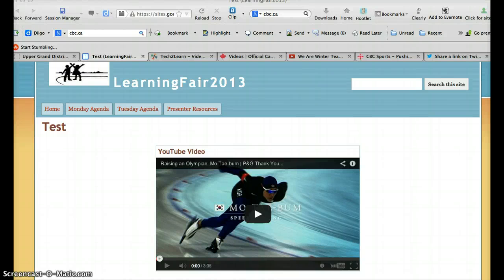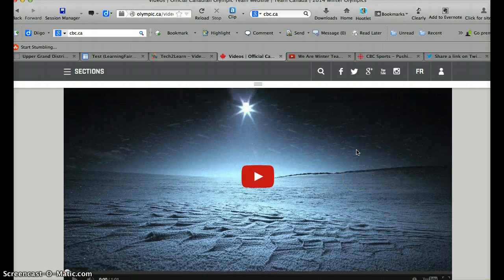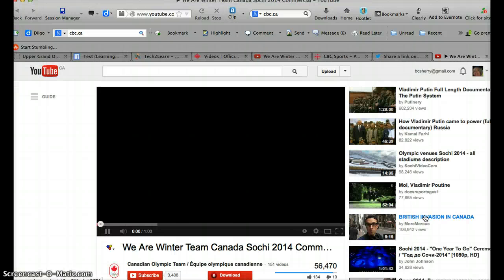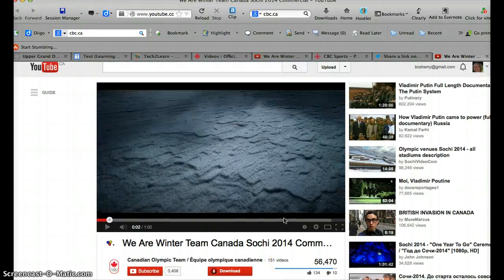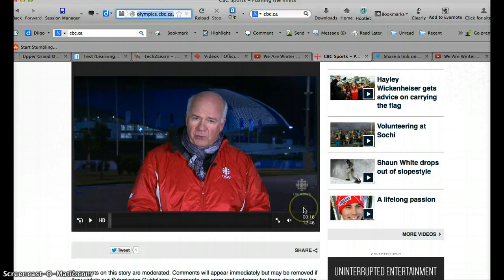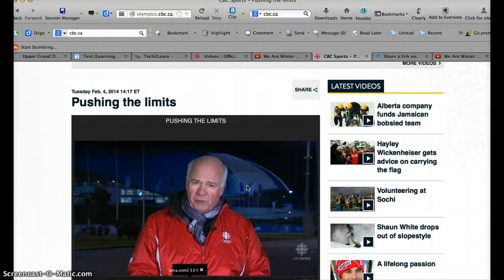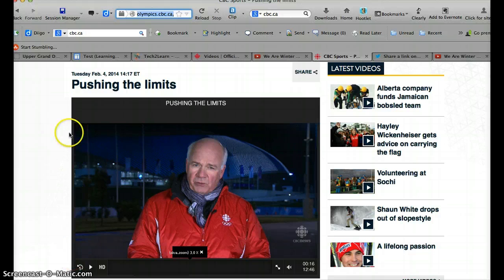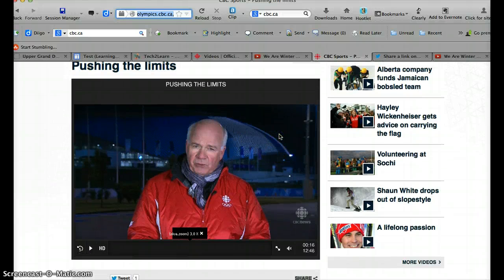Copyright and embedding videos